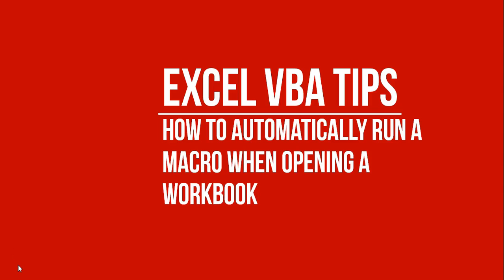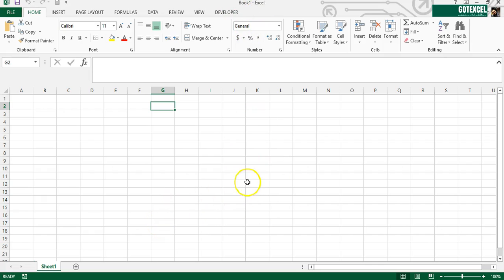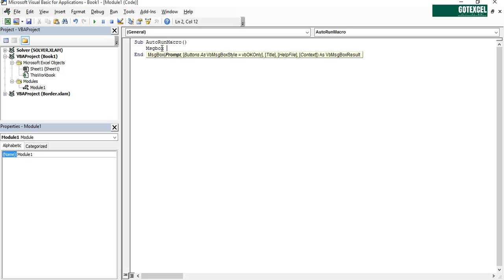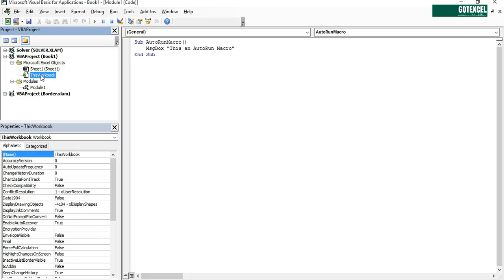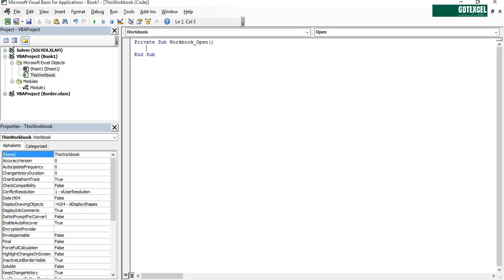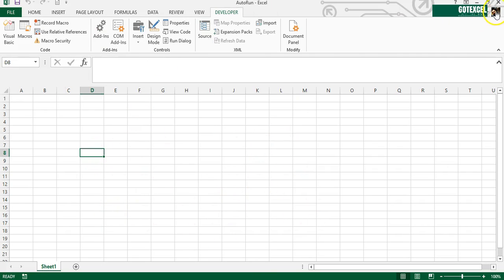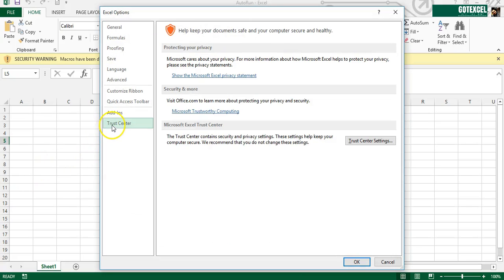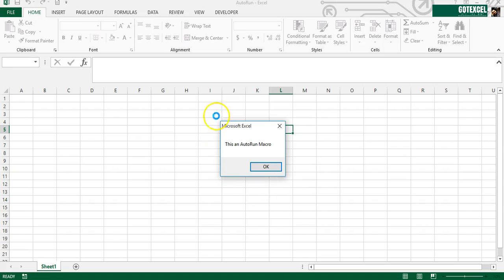[VBA] How to Automatically Run Macro When an Excel Workbook is Opened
A tutorial video which will help you to automatically run macro right after a Workbook is opened.